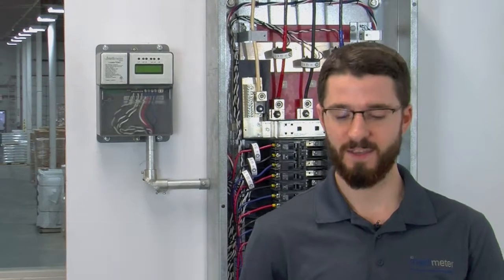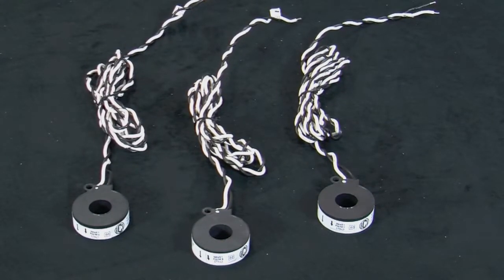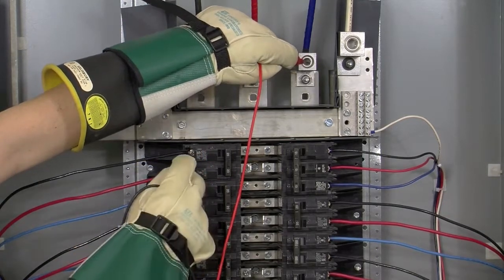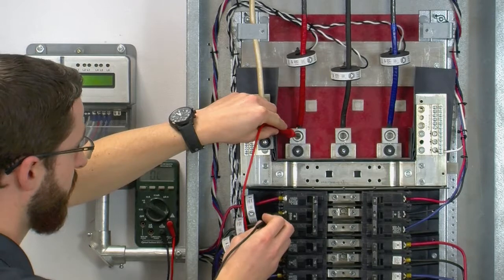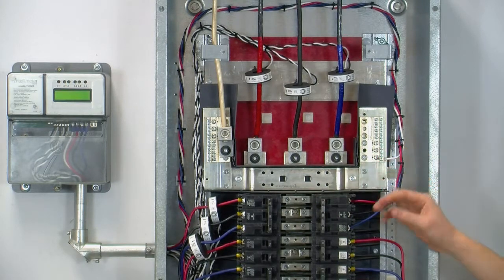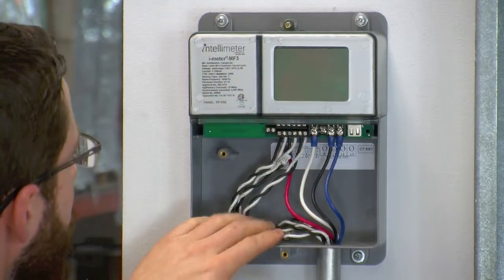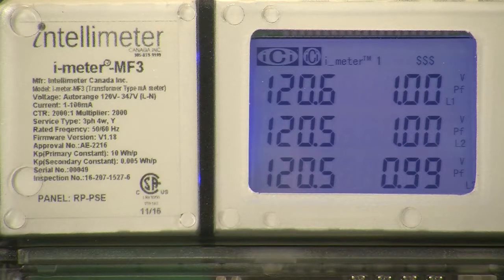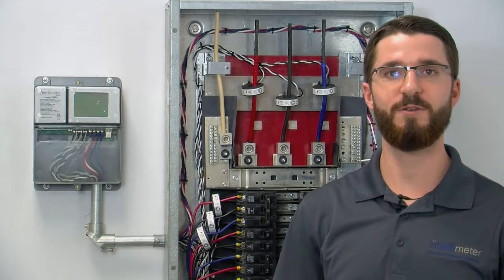How to Install and Troubleshoot i meter®MF3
This video is to assist in installing the Intellimeter Canada Inc.'s i-meter®MF3. This three element, single-point multi-function meter is an easy to install meter module, that will help your customers Measure, Understand and Conserve their electricity consumption for one load.

The i-meter®MF3 is a Measurement Canada Approved metering device which can be used for tenant billing or energy monitoring. This meter displays V,I, kW, kVa, kVar, PF, Hz, THD (V/I).

If you have any questions about how to install our i-meter®MF3 please contact our service department.